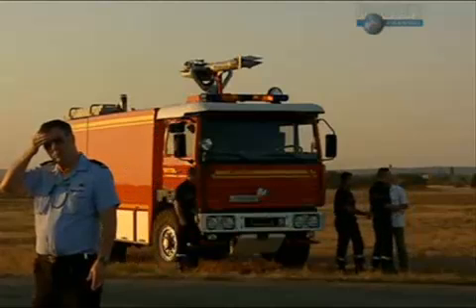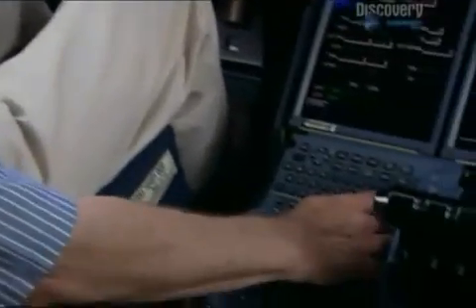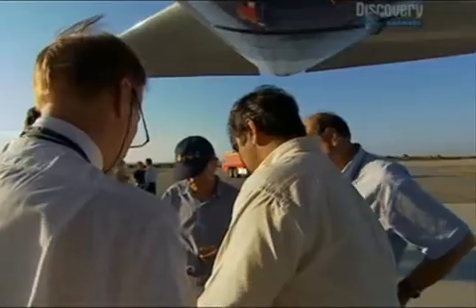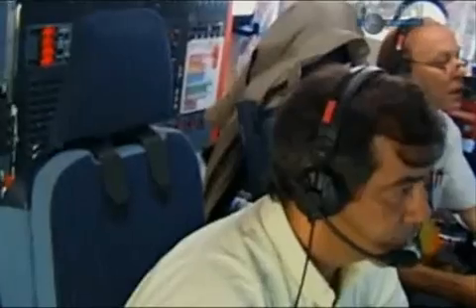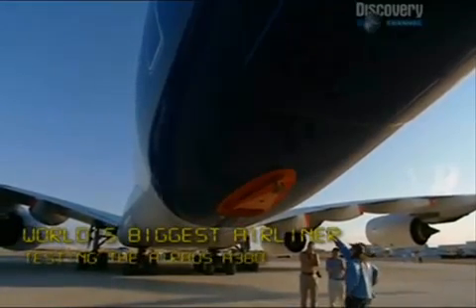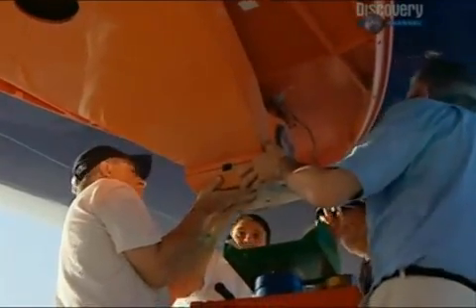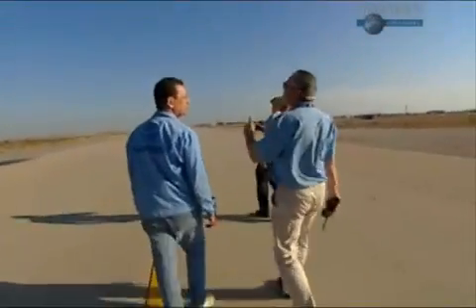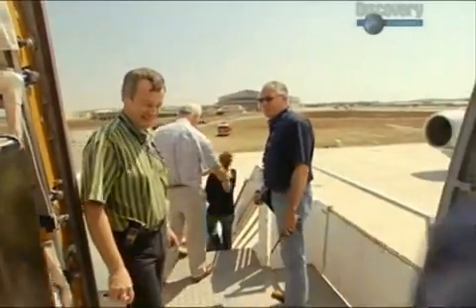Airbus A380 Tail Strike Test